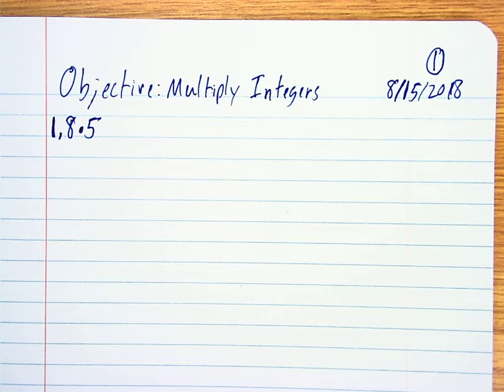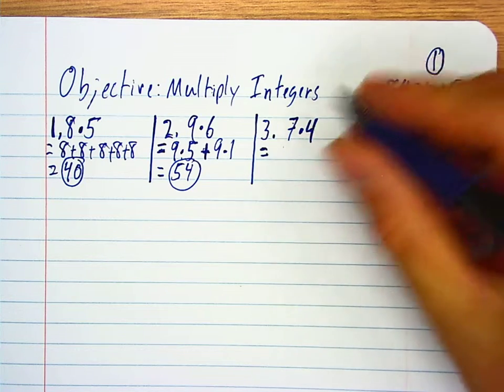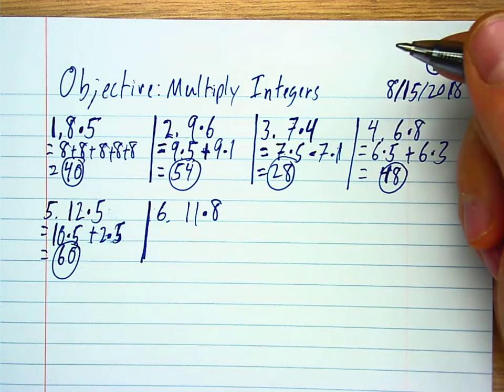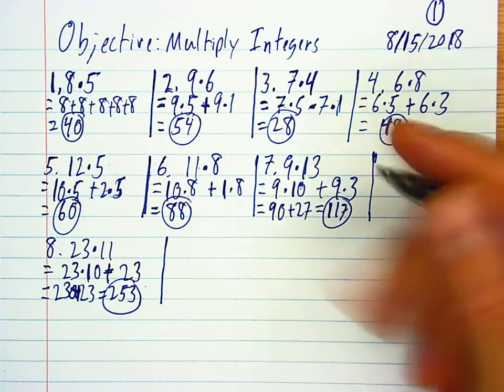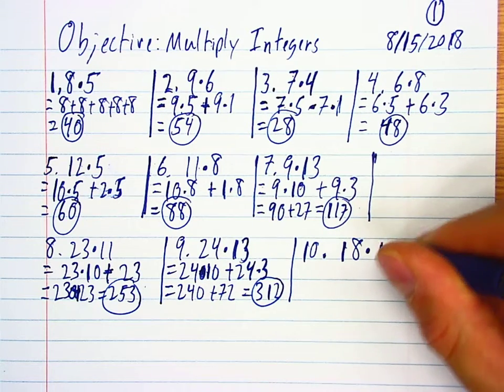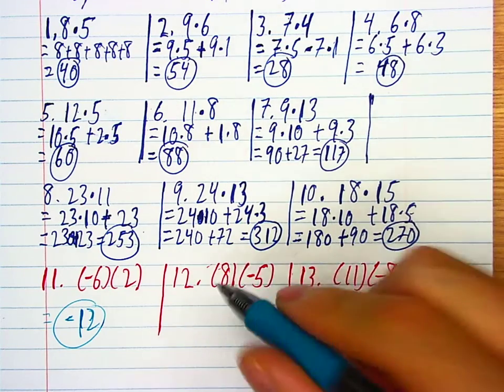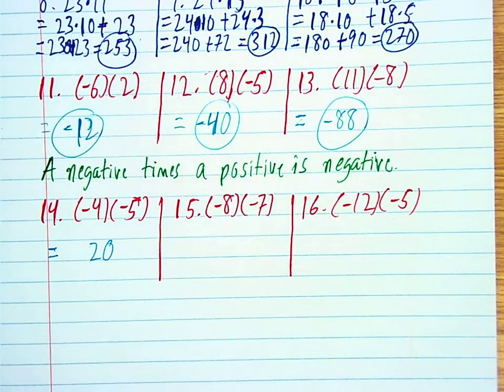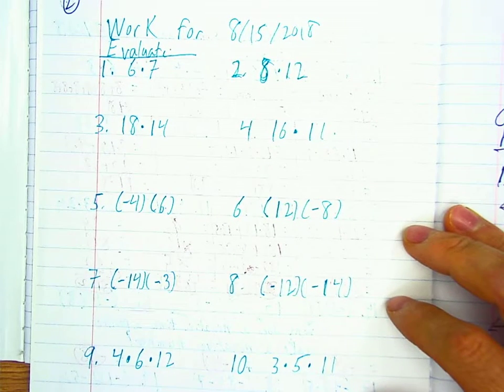August 15th, 2018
Pre-Algebra lesson from August 15th, 2018